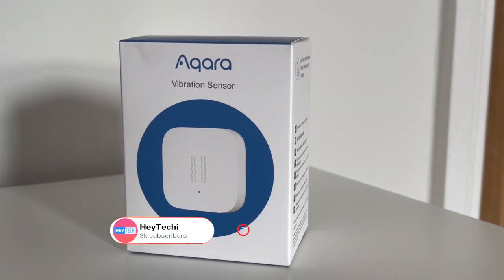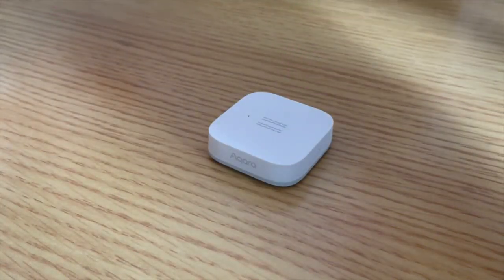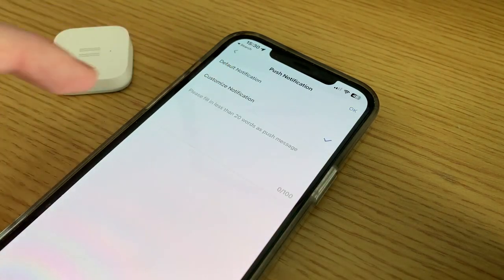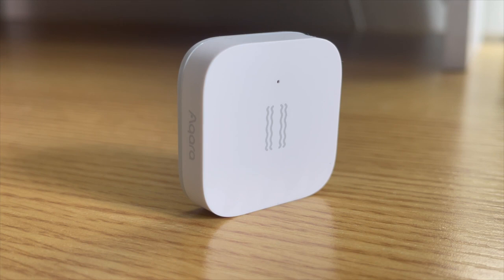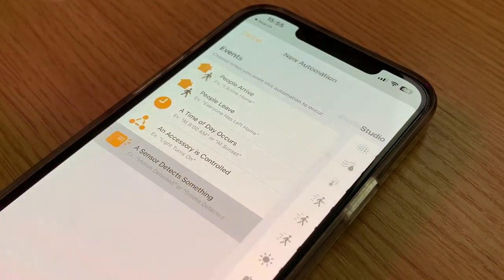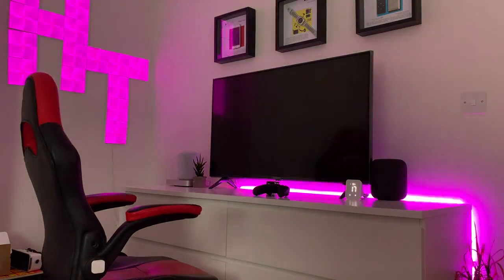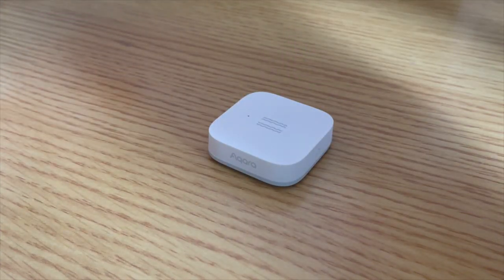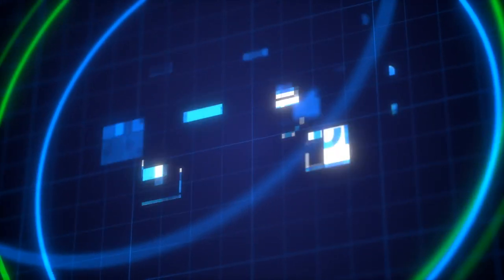Aqara Vibration Sensor } How to get the most out of it Home Automation Tips & Ideas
In this video, @HeyTechi showcases creative ways to use the Aqara Vibration Sensor!

TIMESTAMPS

00:00 Introduction
01:00 What does it do?
02:42 How good is it?
04:00 Idea 1
04:20 Idea 2
05:00 Idea 3
05:34 Idea 4
06:08 Idea 5
07:00 Final Thoughts